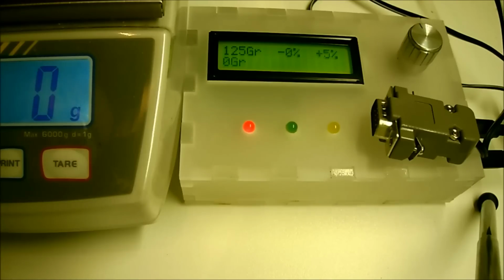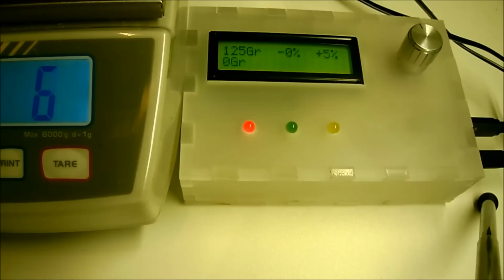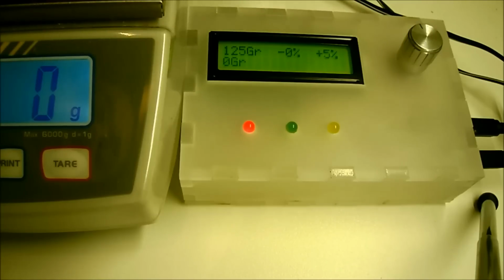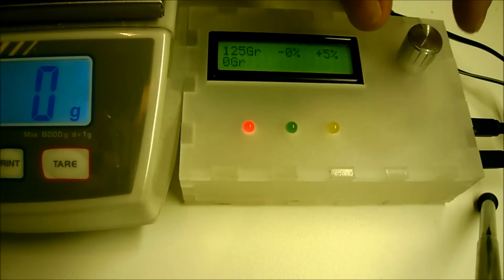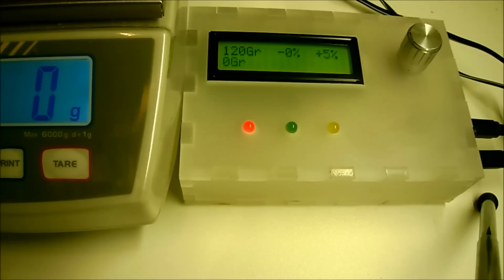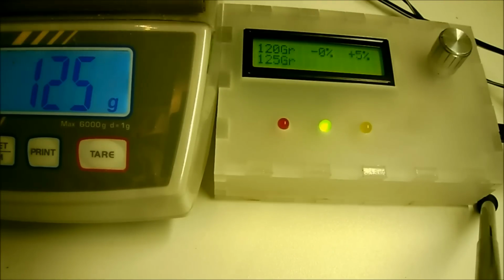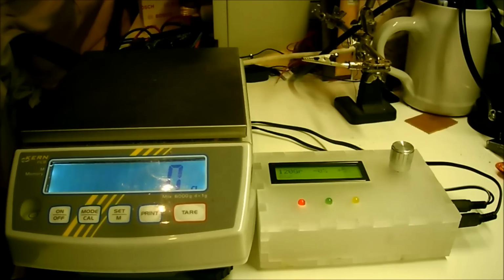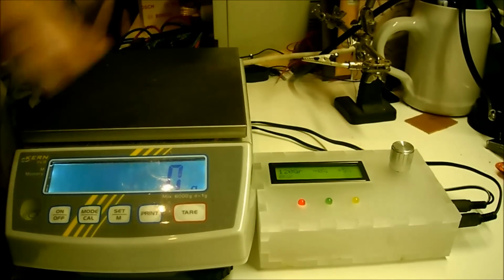Scales for analphabetic people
I did build this little device as an add on for industral scales. It allows analphabetic people to weigh with them and to match the weight to a preset desired weight.

3 LEDs indicate the status. Green means that the weight is ok, red that the weight is to low and yellow that the weight is to high.